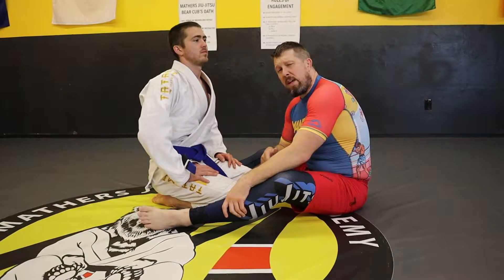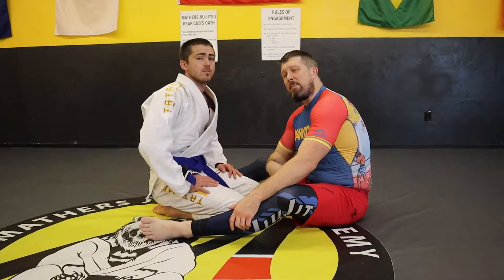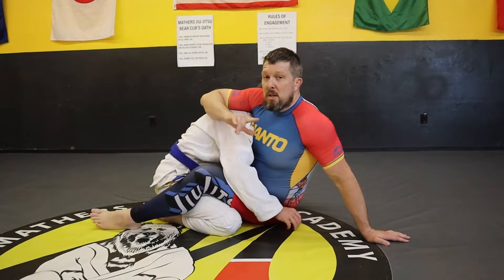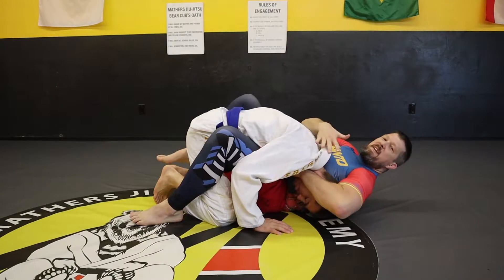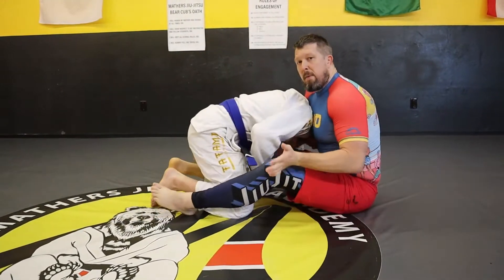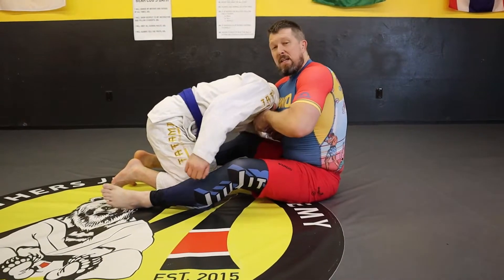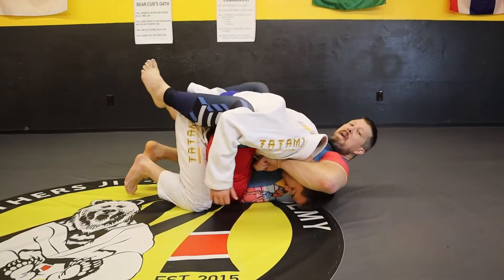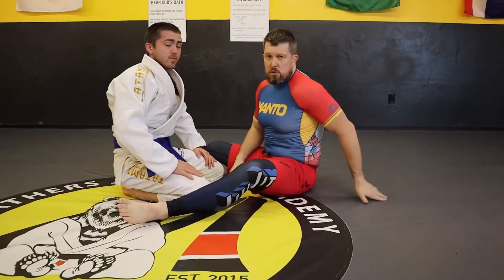How to Do a Guillotine Choke for BJJ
In this week's “Weekly Fix” I am showing and fixing common mistake made with guillotine chokes from the guard. It’s all about them hips.

🔹BIO🔹
Professor Tony Mathers is the host of Grappling Groundwork and the architect of GrapplerPedia. He is a 1st degree black belt in Brazilian Jiu-Jitsu and holds a bachelors in Electrical Engineering from Penn State. He only regrets one of these life choices. Aside from all things martial arts, much to his wife’s chagrin, he is a mega nerd. In his spare time he trains his young sons to be just like him. His teenage daughters don’t seem to care.

Prof Tony has made it his life’s mission to build ladders. Too many in the world have reached their position in life only to pull the ladder up behind them, fiercely guarding it, creating a dogma that takes from all those below. He aims to fix this by starting with BJJ. Care to join him?

🔹 KEEP UP TO DATE ON ALL THE SOCIAL MEDIA THINGIES🔹

🔹 FREE RESOURCES🔹

“5 BJJ Fundamentals Every Grappler Needs”